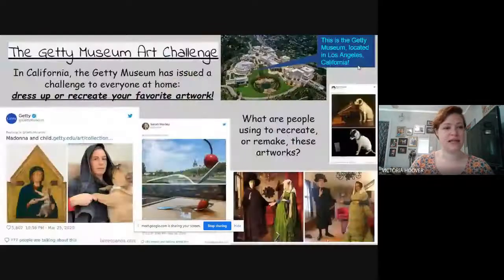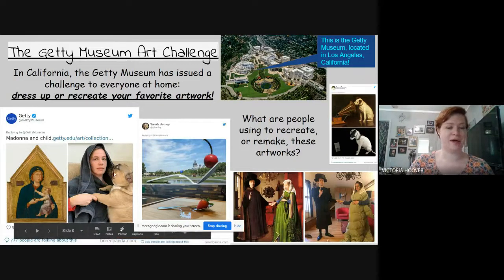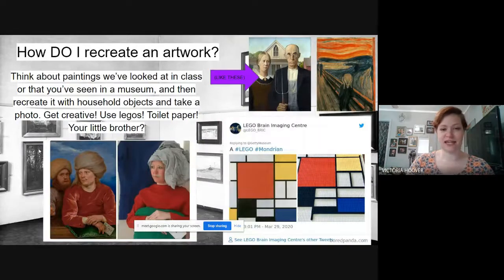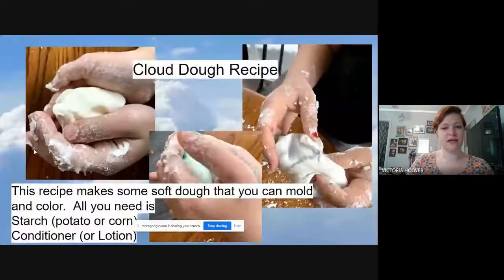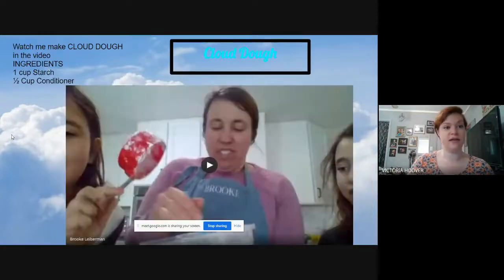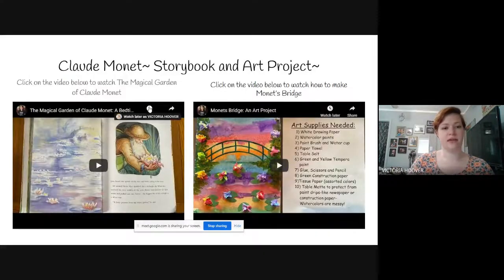riq nddy axs 2020 04 17 at 08 42 GMT 7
Week 1 intro. How is art going to be virtually?